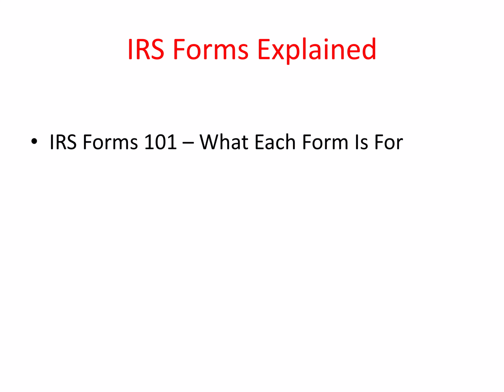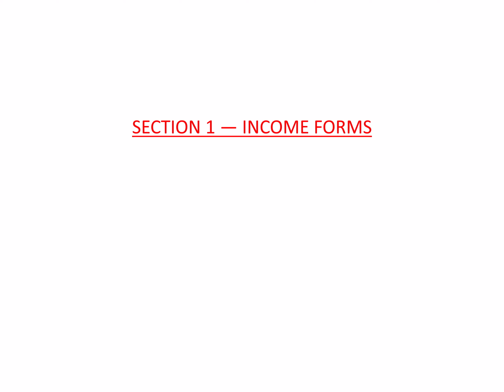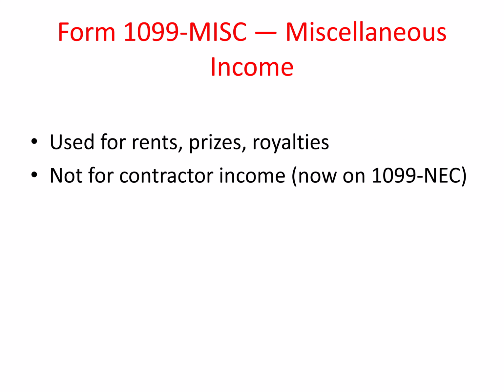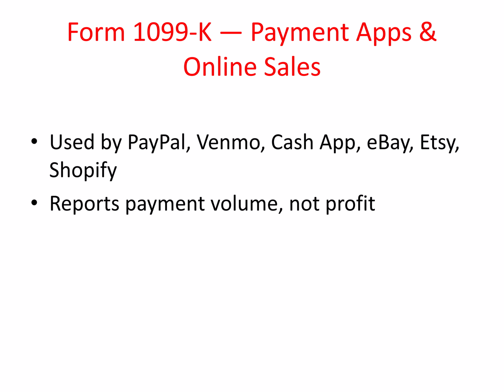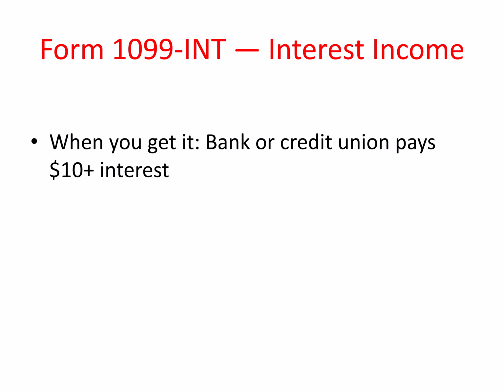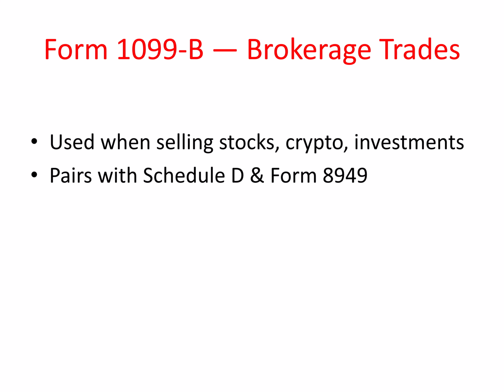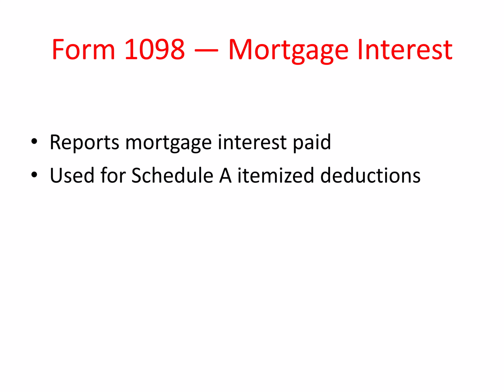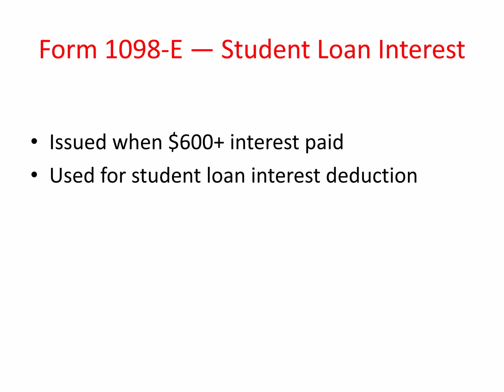IRS Forms Explained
Understanding IRS forms doesn’t have to be confusing. In this video, I break down the most common IRS forms you’ll see during tax season — W-2s, 1099s, 1098s, and more. I explain what each form is for, when you receive it, who uses it, and the important facts you should know so you can avoid mistakes on your tax return.
Whether you're an employee, freelancer, homeowner, investor, or student, this guide makes taxes simple and easy to follow — with zero jargon.
Perfect for beginners, taxpayers, and anyone preparing to file their taxes.